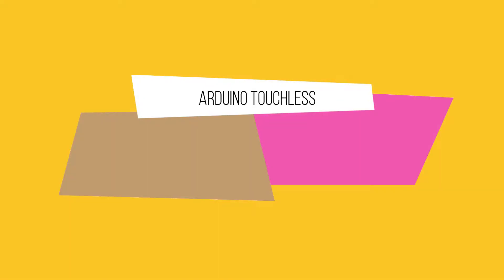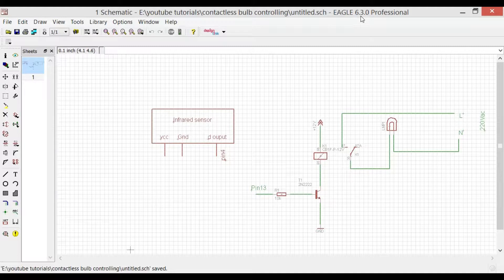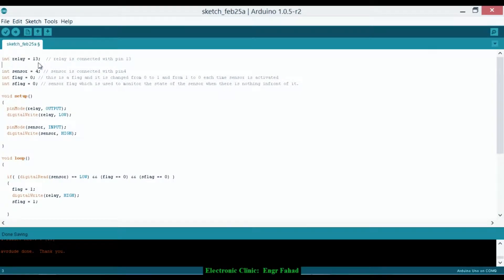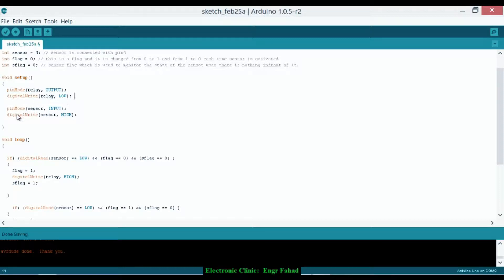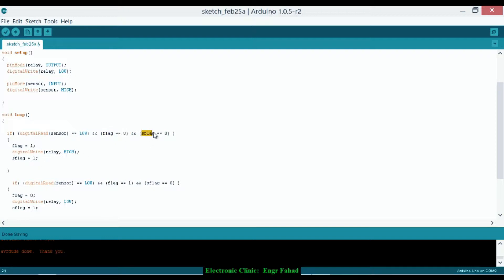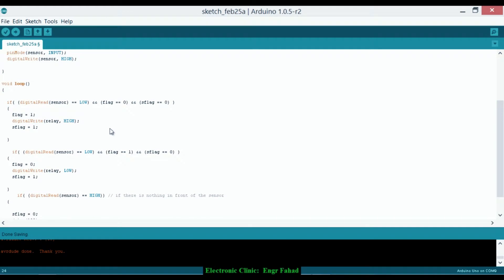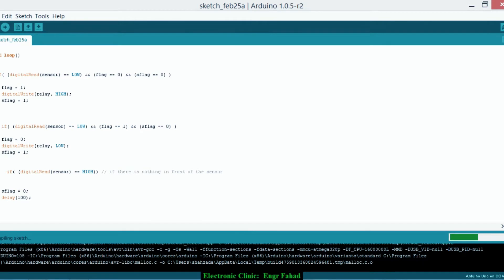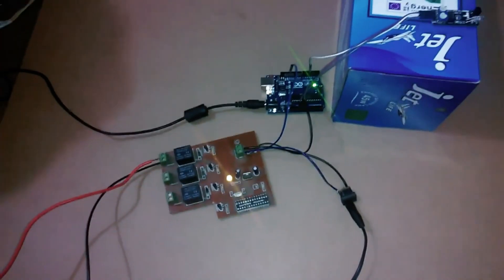Arduino Project: ir sensor based light control system | Arduino infrared sensor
In this video Tutorial you will learn how to make your own touchless light bulb control system using infrared sensor and a relay module.  This tutorial covers the ir sensor circuit connections. and a practically use where it can be used.
this tutorial covers circuit diagram, interfacing , programming and checking.  The same concept can be used in making infrared based obstacle detection.  and the same project can also be used as the touchless bell.

Arduino Nano USB-C Type ( recommended):

gps module:

5V regulated power supply/Adaptor for GSM sim900A:

Jumper Wires:

Bread Board:

12v Adaptor:

PCB plate:

Variable Supply:

Digital Multimeter:

Vero Board / strip board:

Solder wire:

Wire Stripper:

wire cutter:

PCB small portable drill machine: